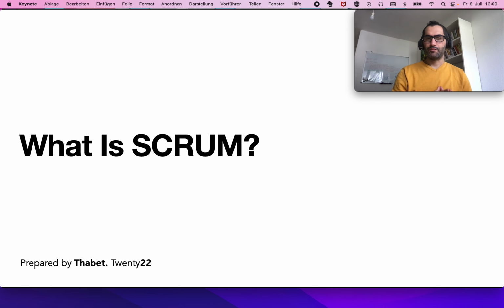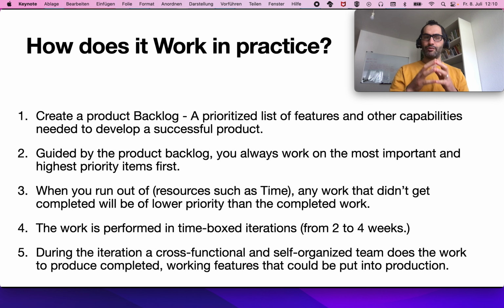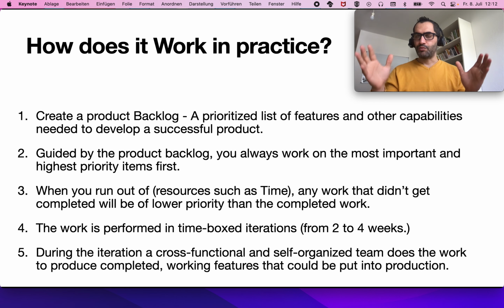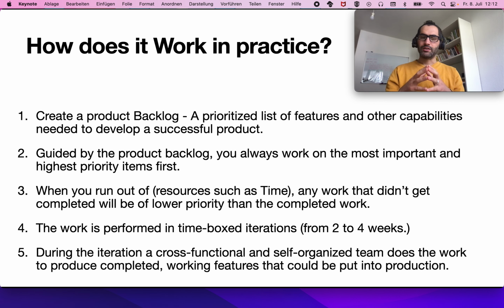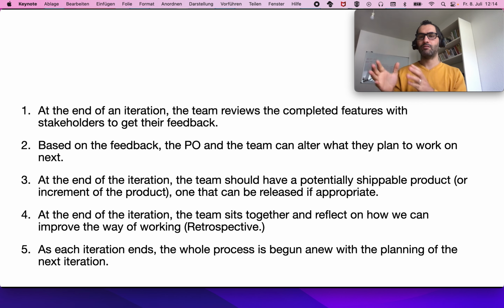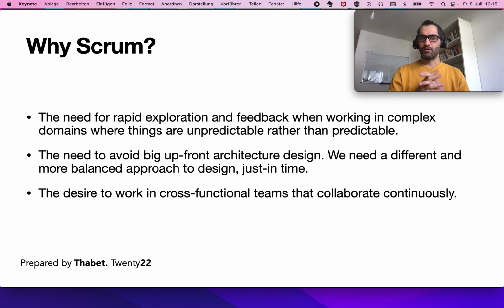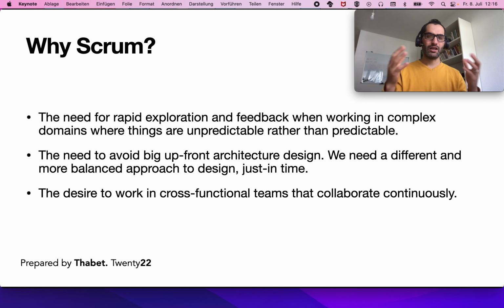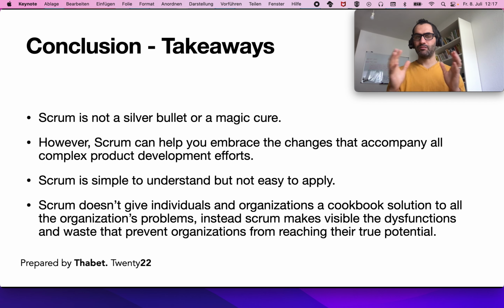SOMETHING ABOUT SCRUM?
Scrum is not magic or a silver bullet.

It is a simple agile approach for developing innovative products or services.

Scrum will not solve all your company's problems, but it will help in making them transparent and visible to everyone so that you can work on them and solve them.